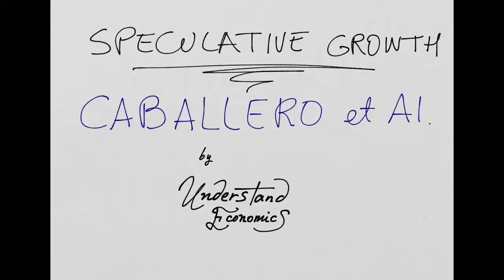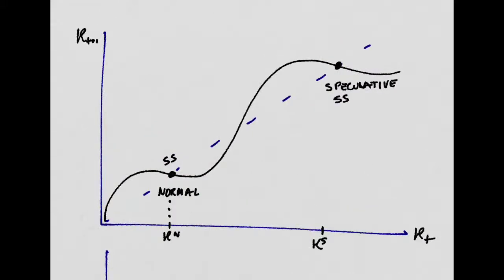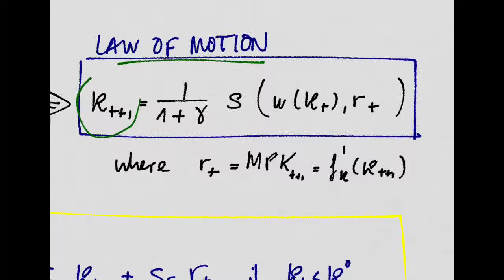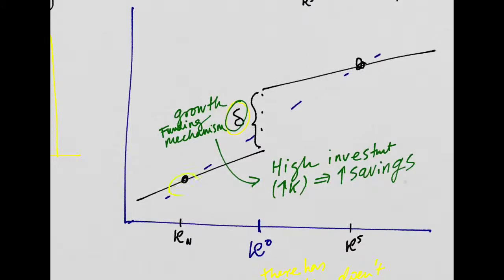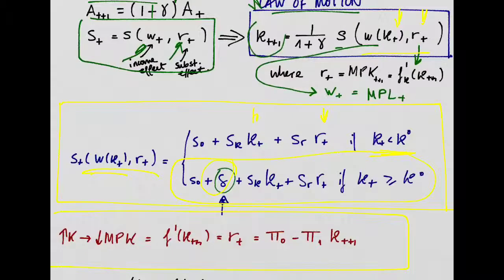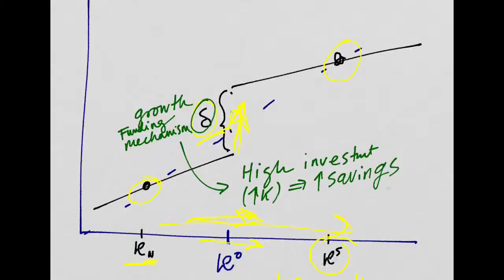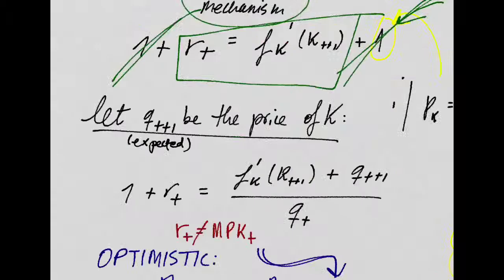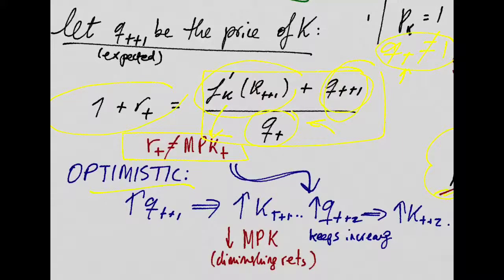Stock Market Prices & Speculative Growth 1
I cover a paper from Caballero et. al (1999) on Speculative Growth